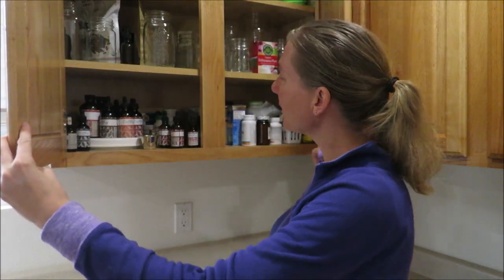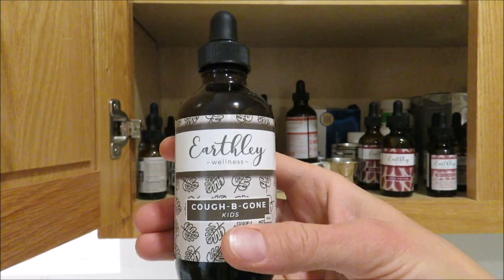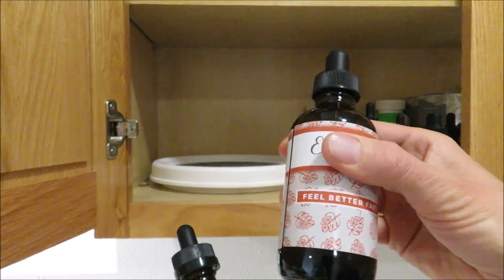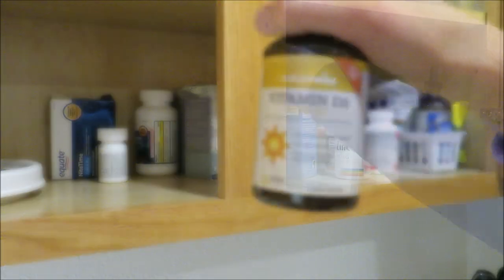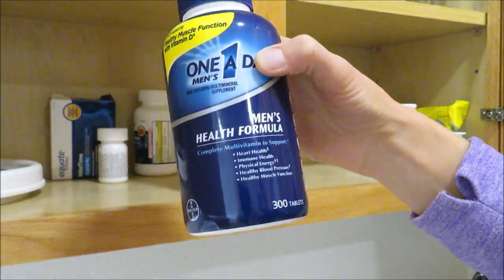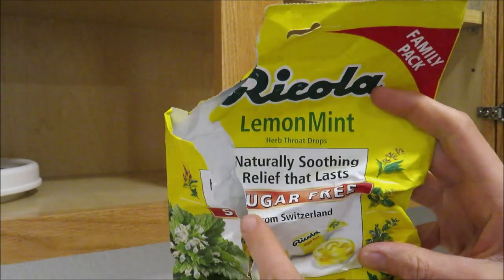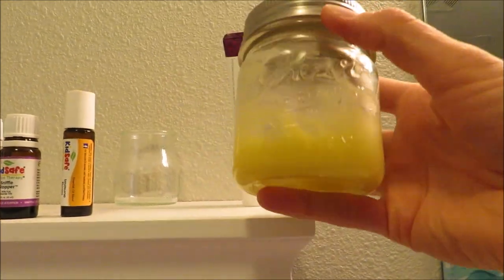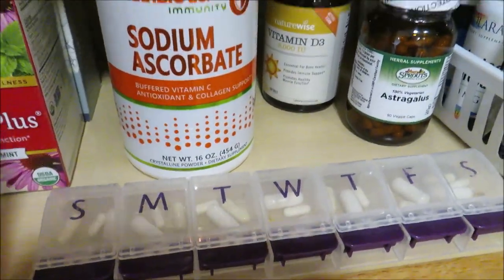What's in my medicine cabinet? // All natural remedies for cold and flu season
I am showing you what I have in my all natural medicine cabinet. I've got tons of herbal remedies that are perfect for cold and flu season! We don't use any traditional meds or over the counter stuff. I love using all natural products!